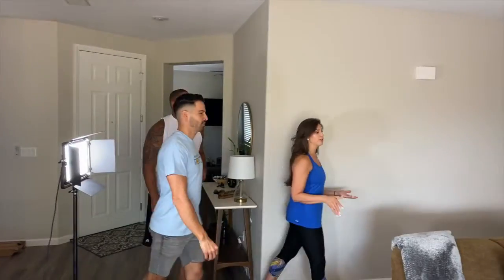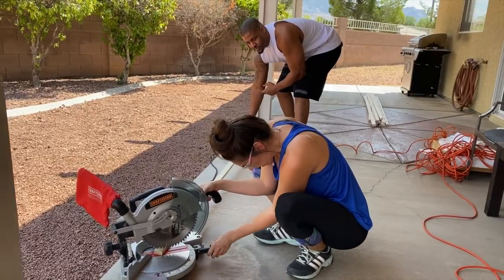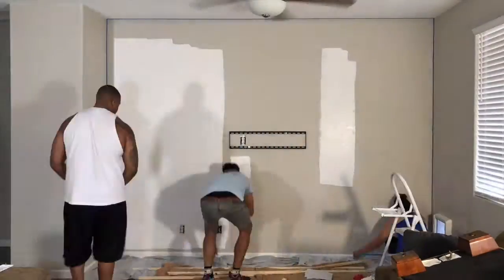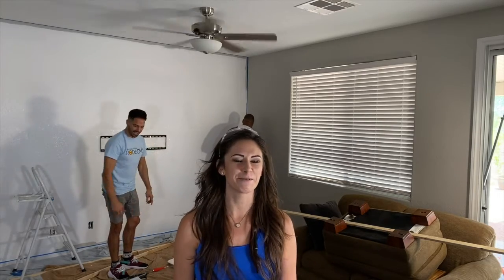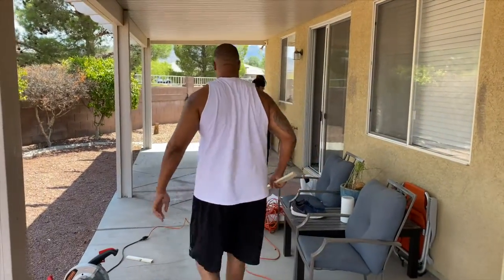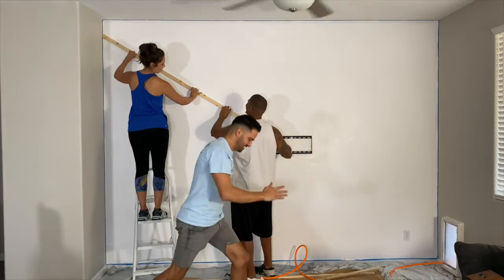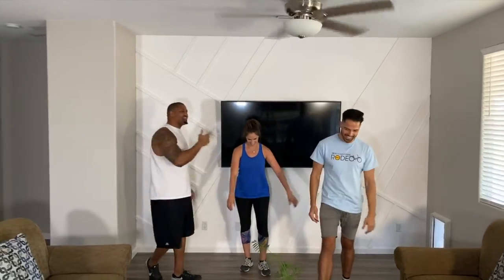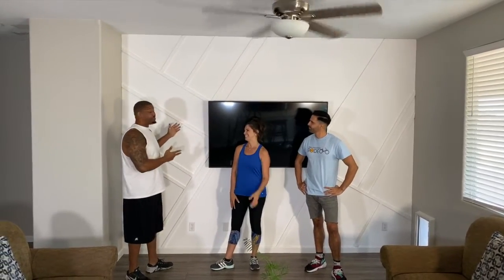DIY Wood Panel Wall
Ricardo Laguna, Vanessa Doleshal and Terrance Carter team up to do a DIY Wood Panel Wall.